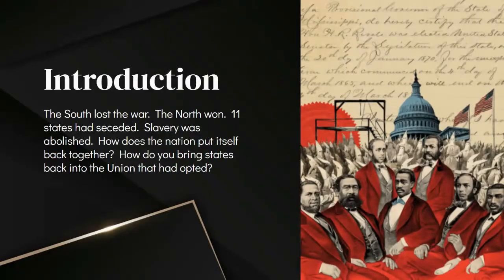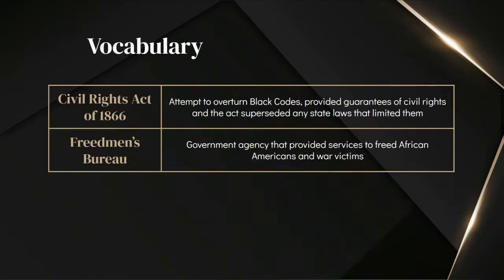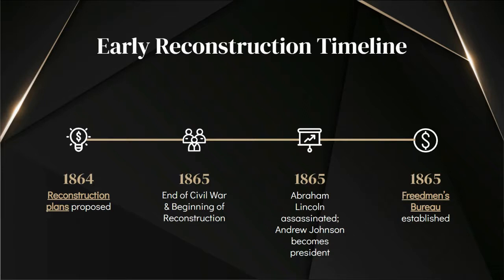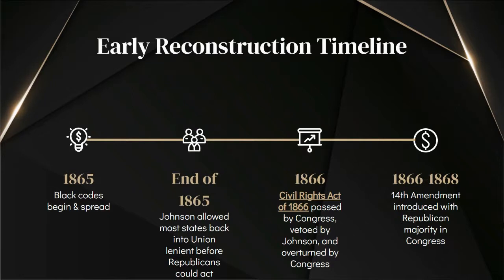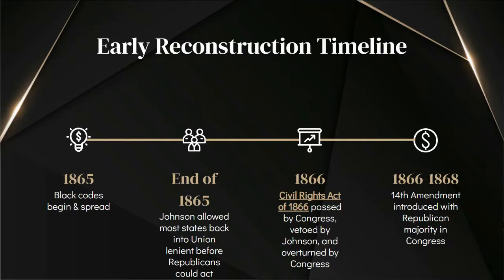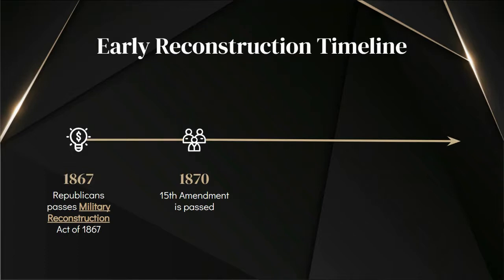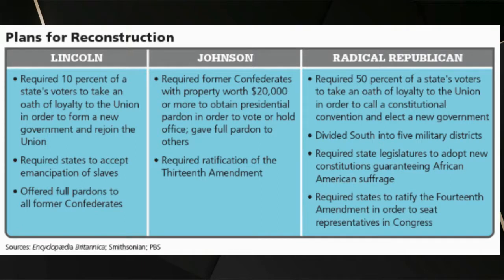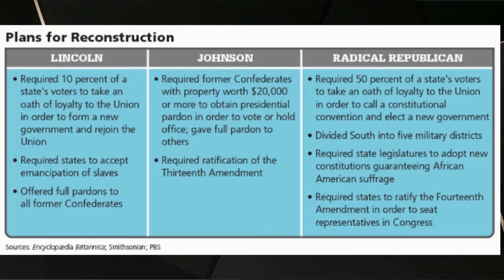Reconstruction - Reconstruction Plans